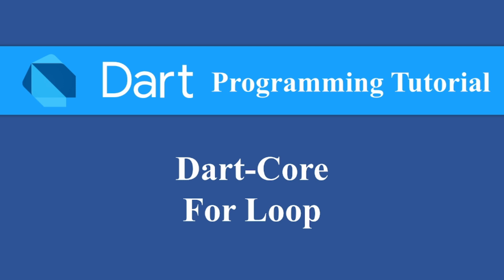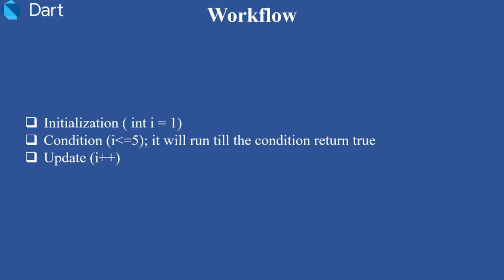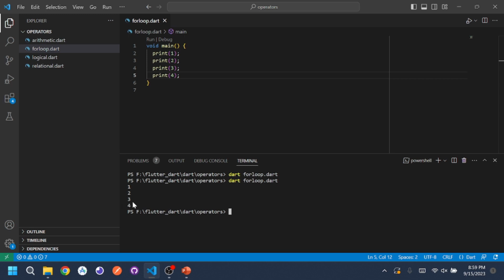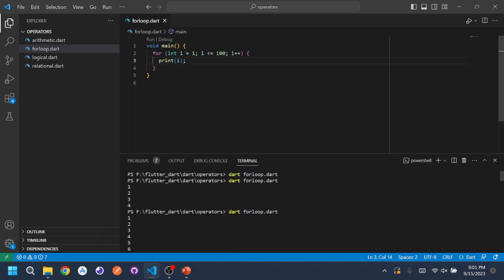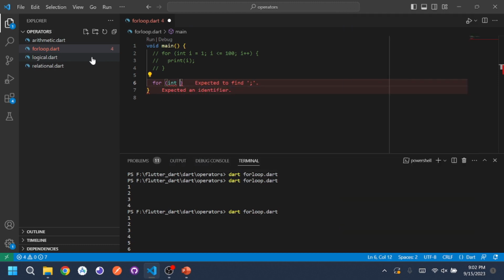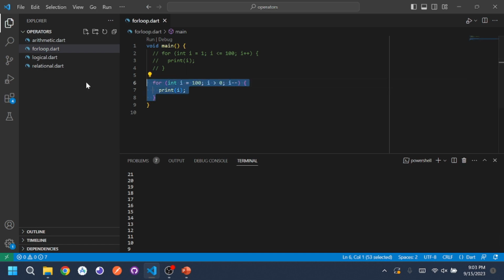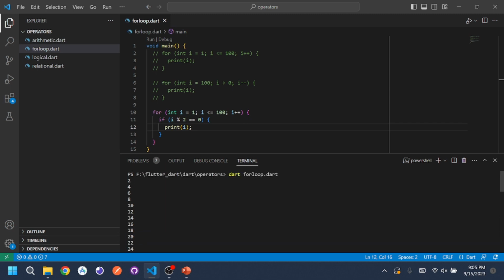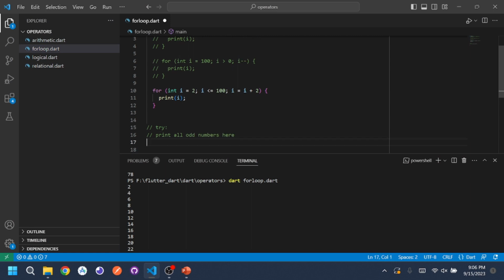Tutorial 7 | Dart Core | For Loop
In this tutorial I have discussed about for loop in dart.

To understand how for loop works, it will be best if you practice more programming with "for loop"

To gain more knowledge about dart programming, explore the other recourses.

Happy coding